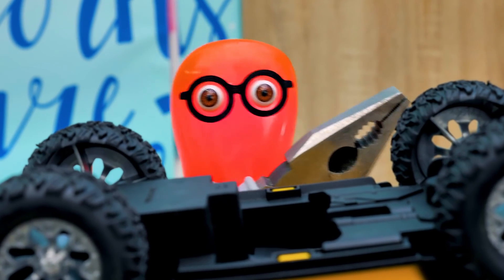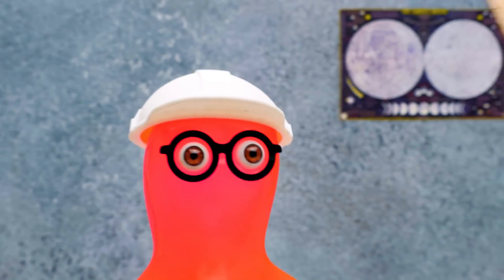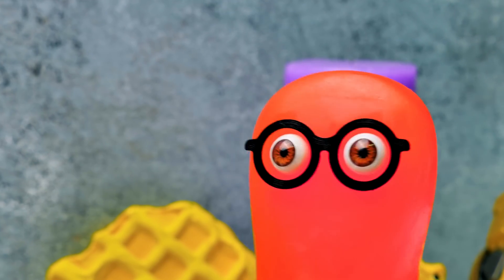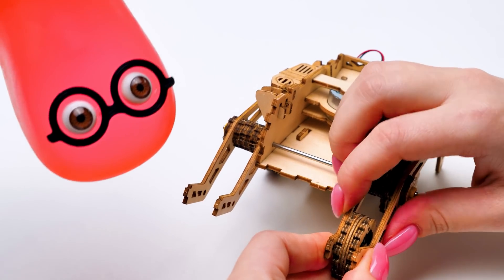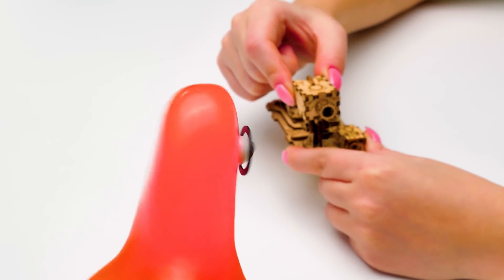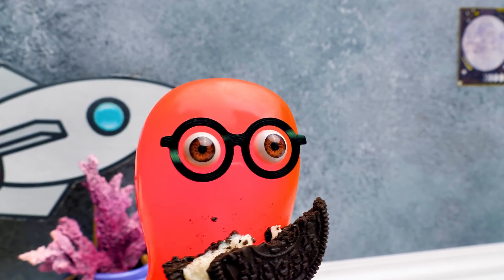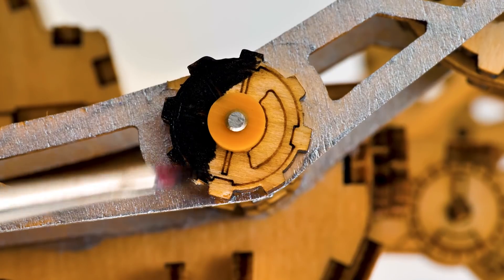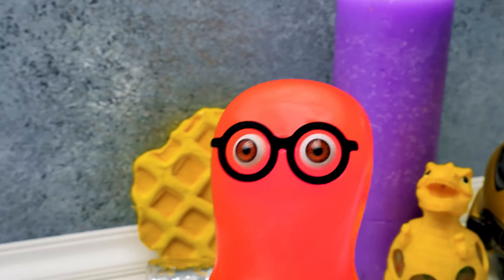DIY A Copy Of A Real Moon Rover!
Sam is going on a scientific expedition to the Moon! He wants to build a moon rover to move on the surface of the Earth's satellite. And Sue knows how to help Sammy, they'll create it together!

So guys, today we are going to build a copy of a real moon rover! And we will assemble it from wooden pieces of different size. First of all, we need to press them out of four wooden sheets. Then comes the assembly stage. It is important to connect all the pieces correctly so that the rover can move. By the way, this unusual transport will have a special bucket to collect stones from the surface of the Moon! And don’t forget about the motor, because it is the heart of the whole mechanism!

Then we are going to add some beauty by decorating our miniature moon rover with interesting colors of acrylic paint. The main color is silver and it looks fantastic!

Watch our new video to the end for fun facts about the Moon and to learn whether Sammy went to the Moon in the new rover!